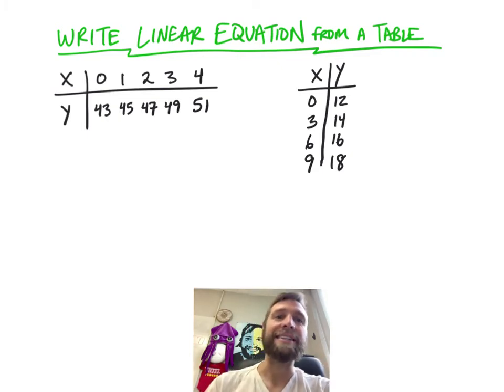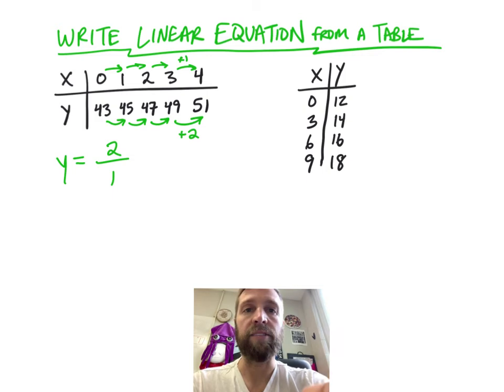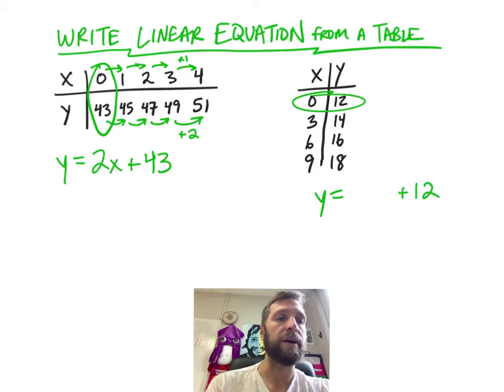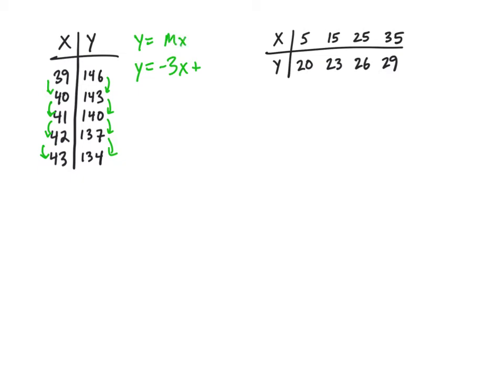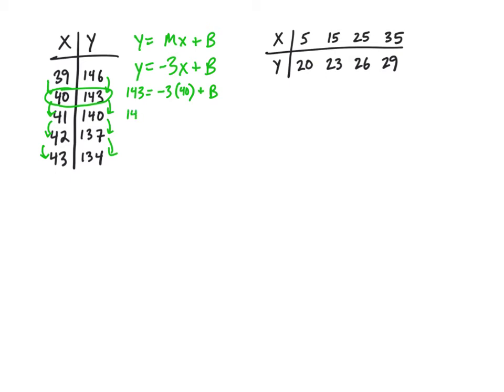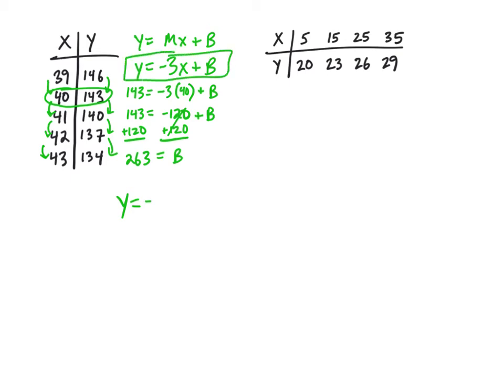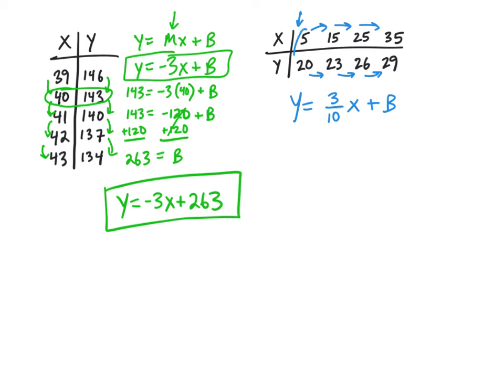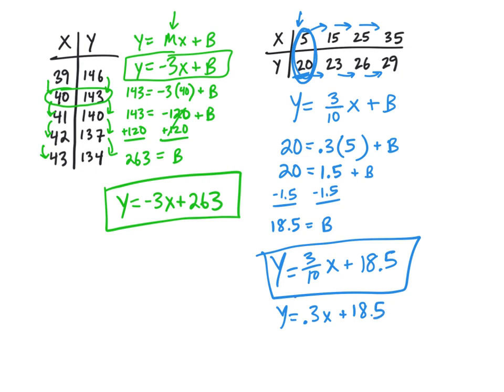Write a linear equation from a table